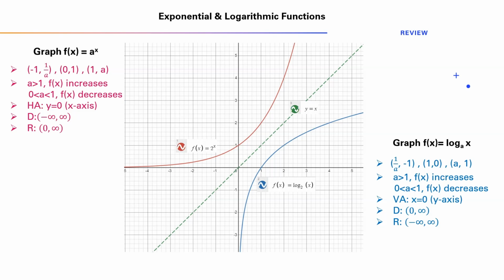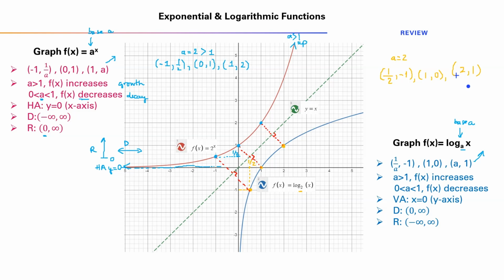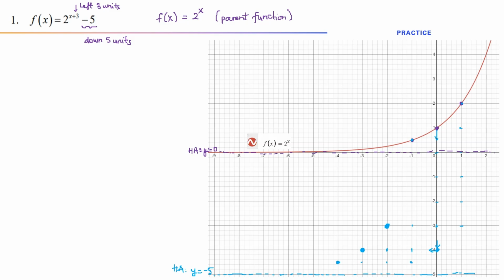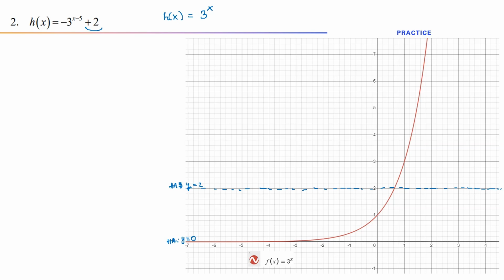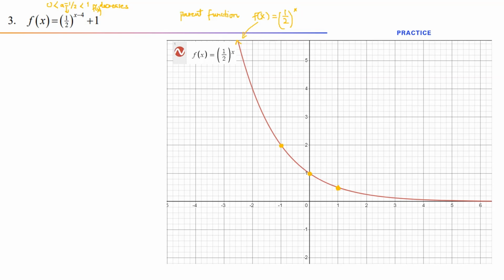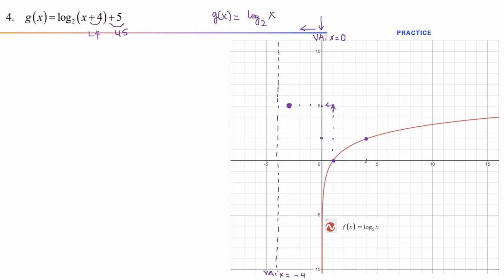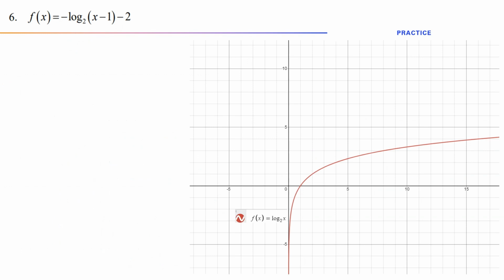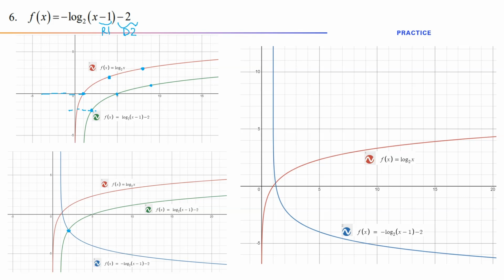Week 12 - Part I - Graph Exponential and Logarithmic Functions